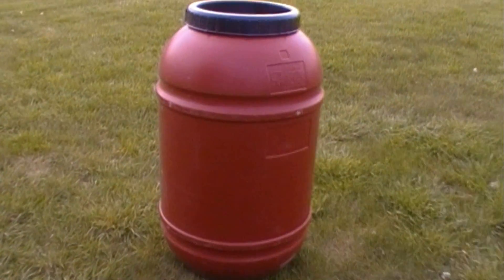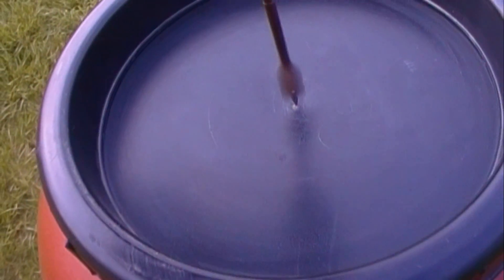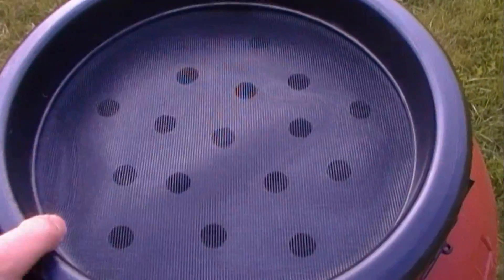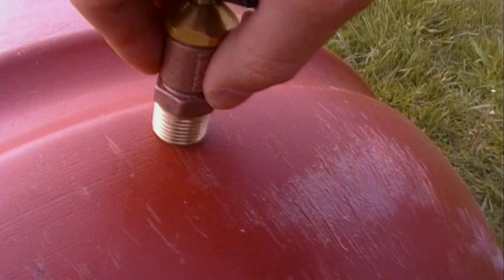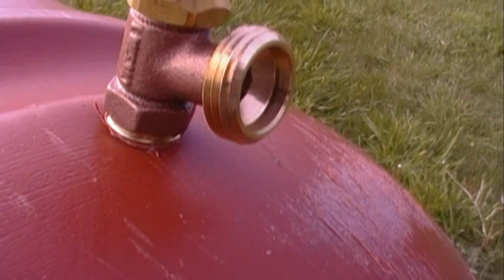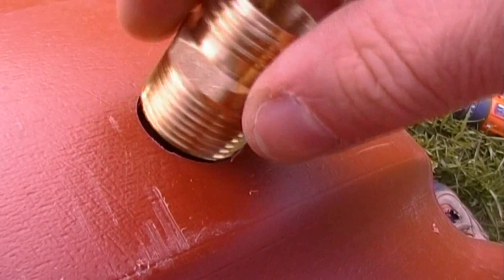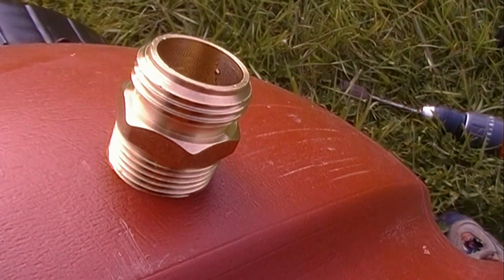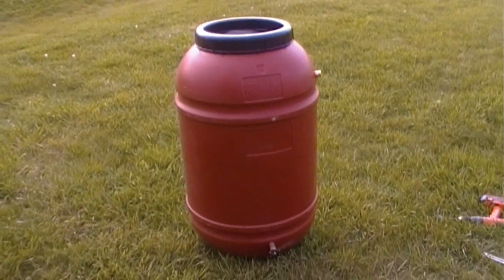How To Build a Rain Barrel for CHEAP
Step by step instruction on how to make the cheapest and easiest rain barrel.  Learn as I make it in real time.  You'll be able to find a food-grade barrel in your area and make one of these for real cheap.  The parts are available at hardware and irrigation stores.

Step 1: Buy a food grade barrel or container.
Step 2: Modify the lid so water can be diverted into the barrel.  Include filter, like window screen.
Step 3: Drill a 3/4" hole near the bottom with a spade bit.
Step 4: Thread a 1/2" sediment faucet into the barrel.  Don't overtighten.
Step 5: Install an overflow.
Step 6: Add rain water.

Rainbarrels are perfect for urban survival, since water would be THE most challenging resource in a time of crisis.  They're also great for gardens and lawns (though you can't eat a lawn).  Plants prefer harvested rain water over cold, chlorinated hose water.  Save money and grow more food by collecting nature's bounty.

It's not uncommon for one of these barrels to fill in under 15 minutes.  I've got four on one downspout and they all fill in a "good" rain.  The best way I've found to connect them is at the bottom, with additional taps.  That way they all fill at the same rate and can all be drained from one outlet.

Some people have made used harvested rain water for include solar showers, flushing toilets, power washers, drinking and cooking, drip irrigation, gardens, green houses (greenhouses), orchards, livestock (cows, horses, goats, pigs), ponds, hot tubs, pools, washing cars, compost tea, and more.